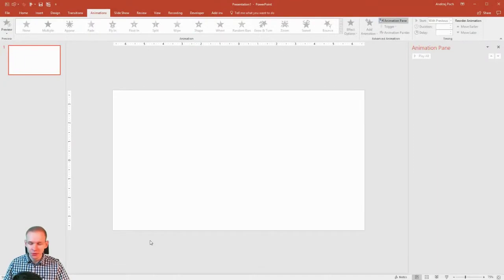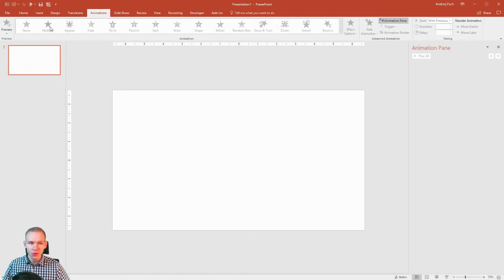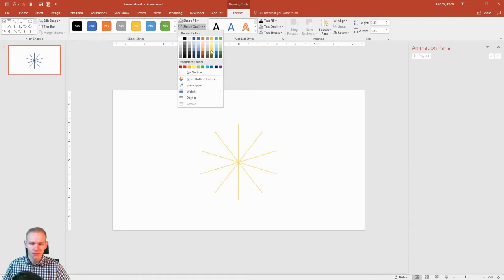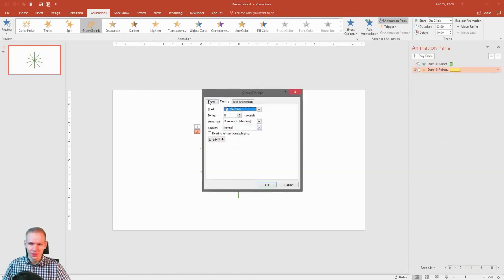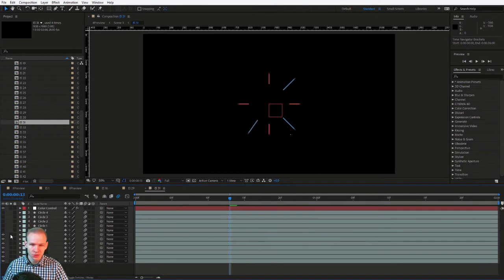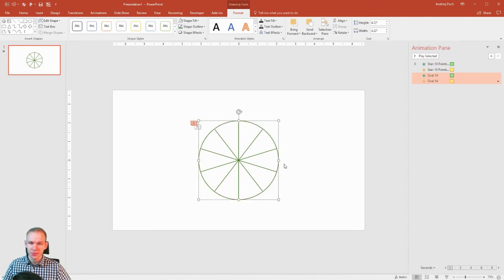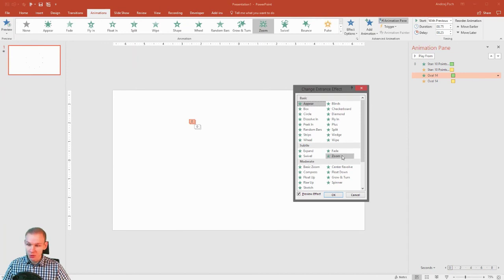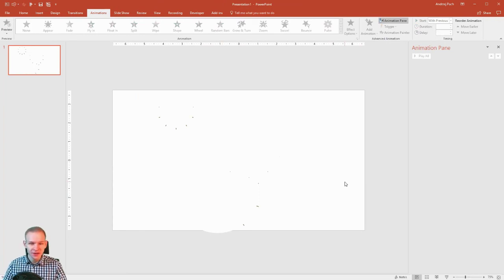How To Add A Sparkle Animation To Powerpoint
Add this fun sparkle animation to your presentation to dazzle your audience.
This nice little touches go a long way in making your presentation engaging!|

We hope you've enjoyed this segment from our new Powerpoint Masterclass

Let us know what you think or what you'd like to see next! Our goal is to continue to release as much powerpoint content for you as possible :).

If you're looking for slides that already have animations made for you

If you're looking to completely master powerpoint and became a presentation ninja